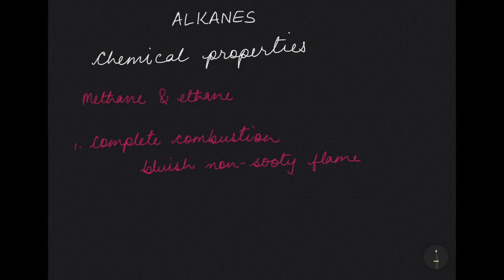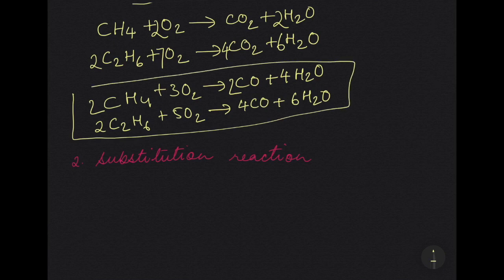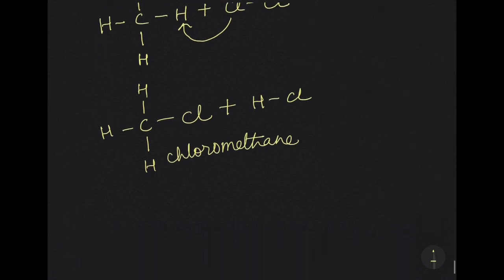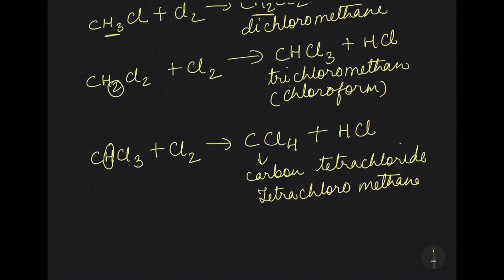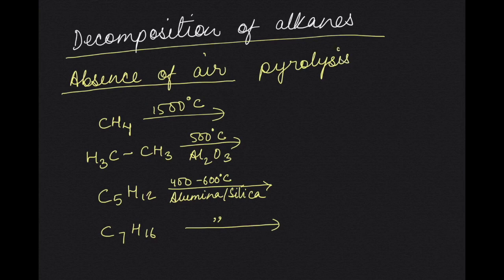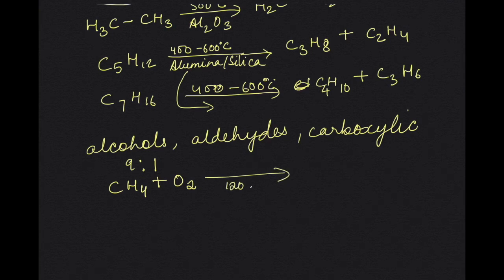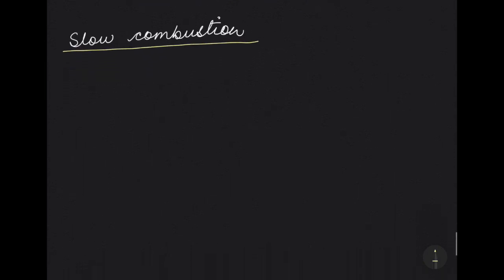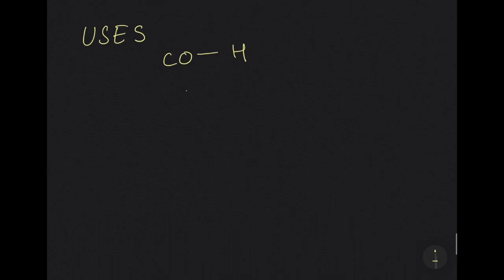Class X Chemistry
Alkanes Part 3